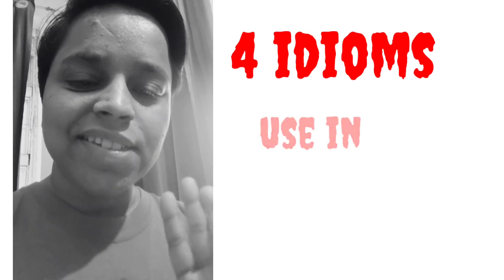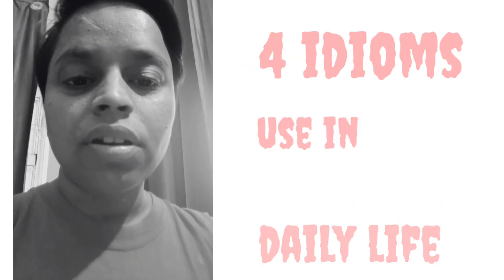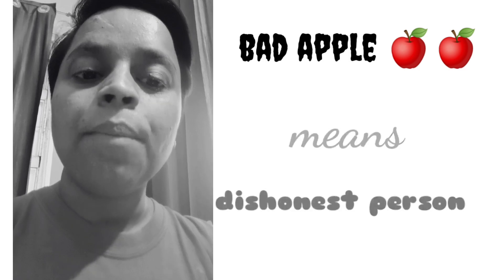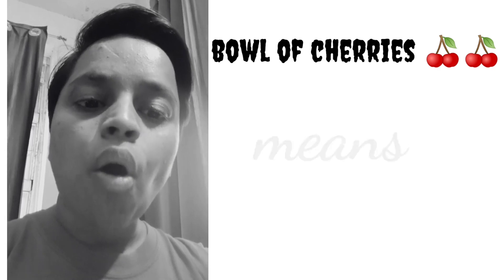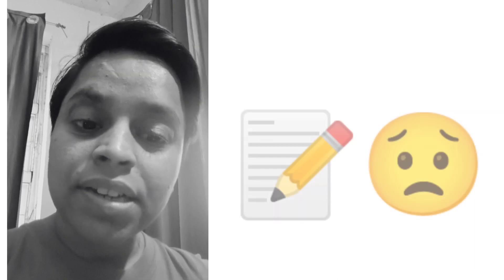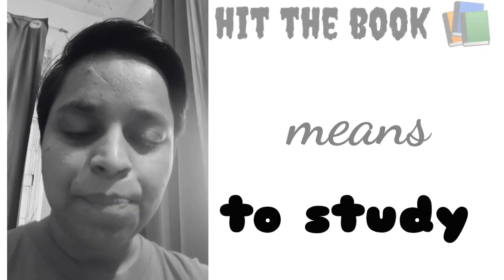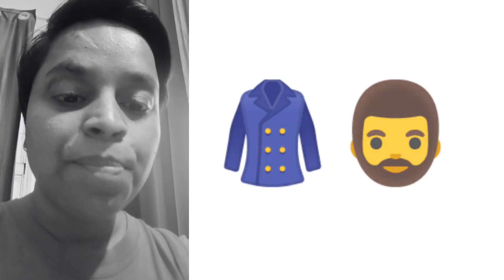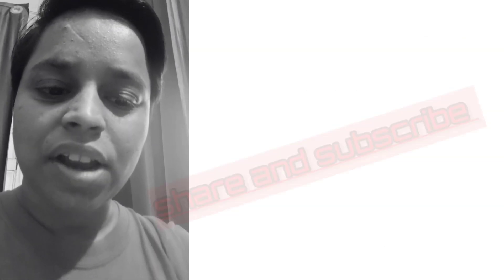Daily life में use होने वाले 4 मुहावरे | english vocabulary | learn english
hi guys, in this video we are going to learn 4 idioms that you can use in your daily life☺️🥰.